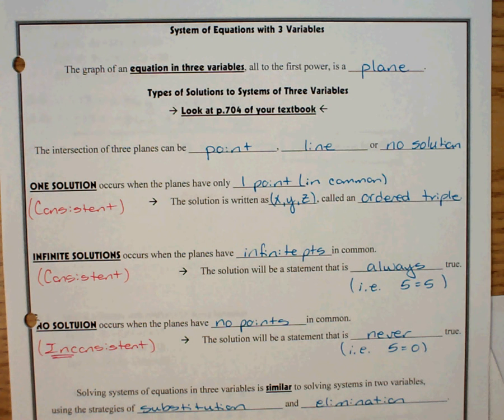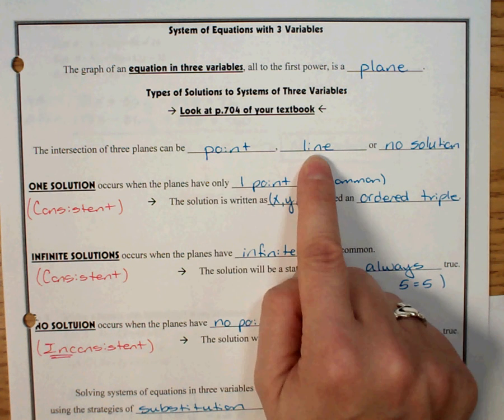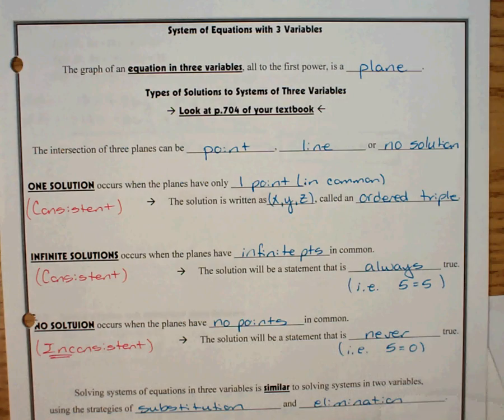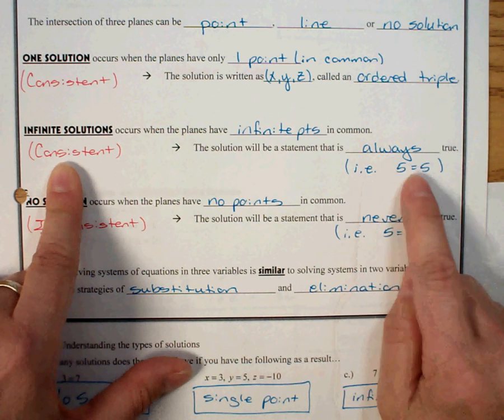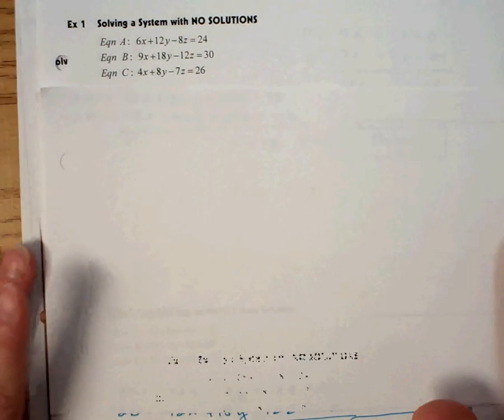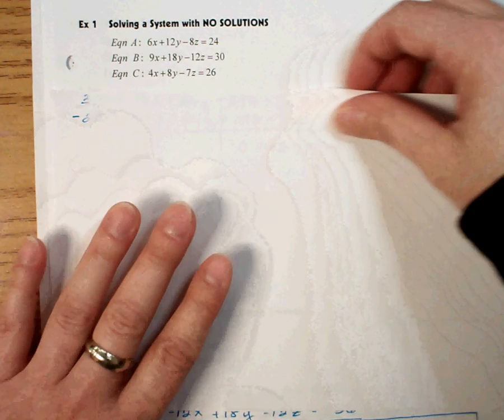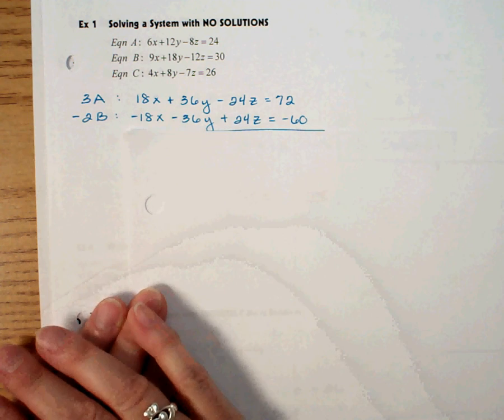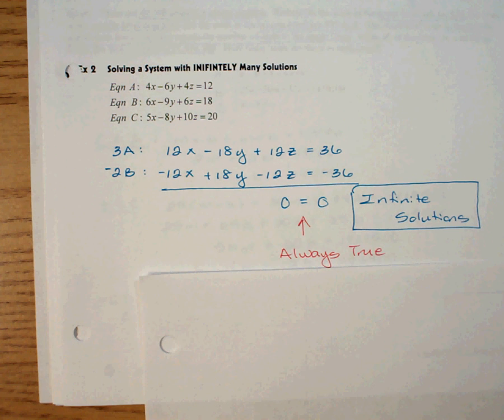11.1 Understanding Systems of 3 Variables